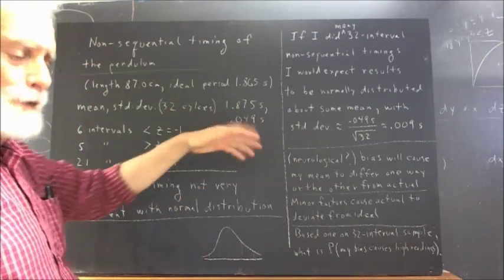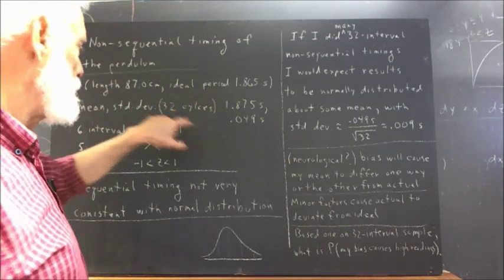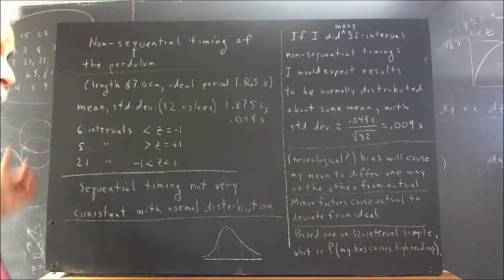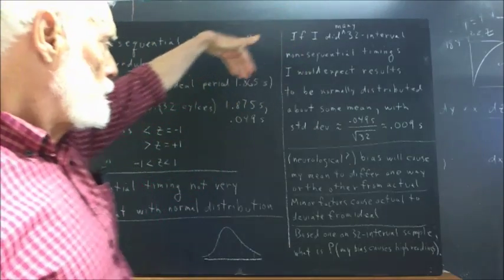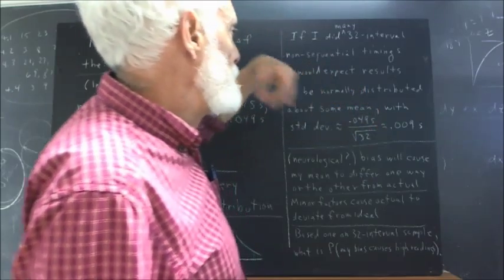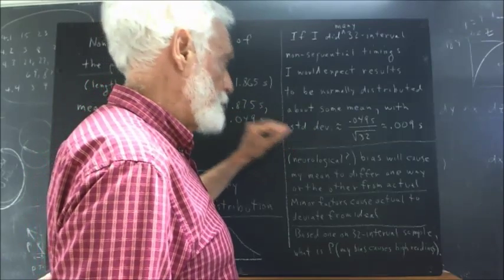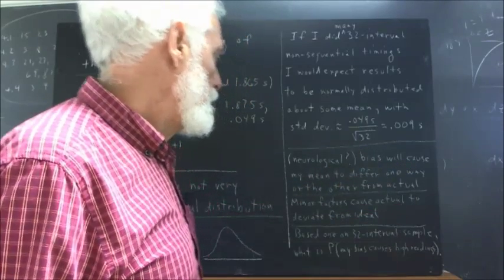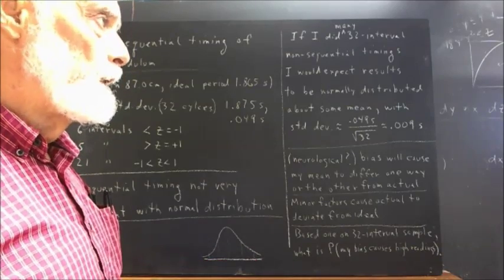dag subsequent pendulum experiment non sequential timing of intervals appears more normally distri